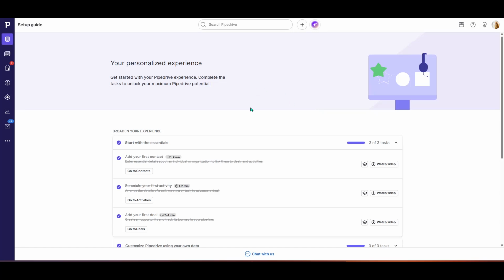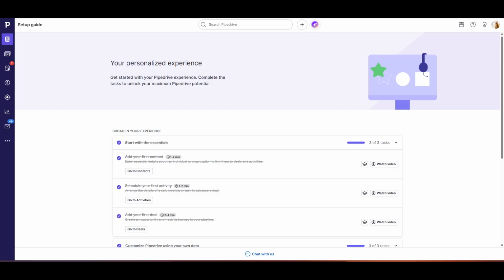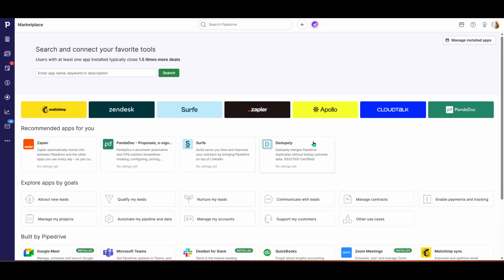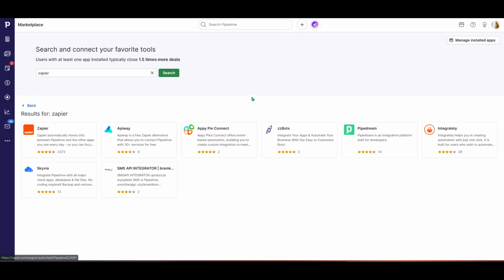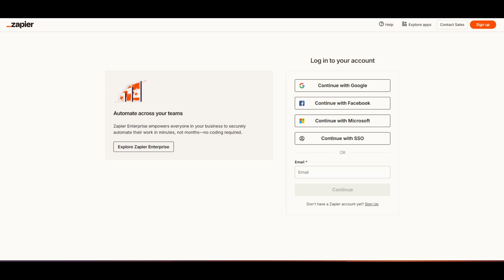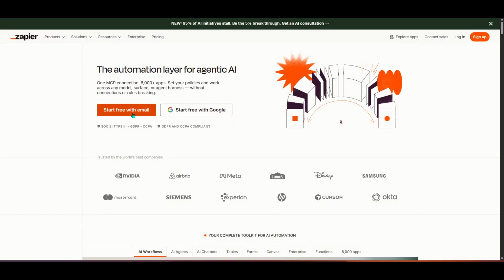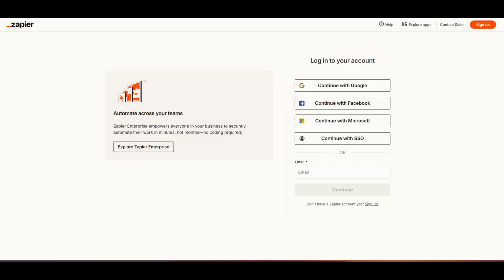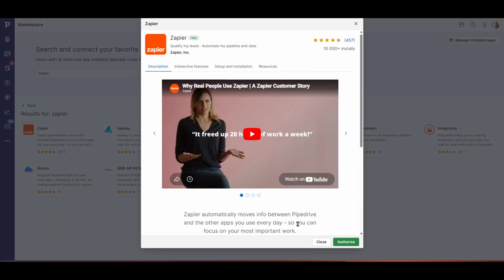How to Connect Pipedrive to Zapier (Step-by-Step Guide)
Here’s how to connect Pipedrive to Zapier step by step.

In this quick tutorial, you’ll learn how to integrate Pipedrive with Zapier to automate tasks, sync data between apps, and streamline your sales workflow. This guide covers connecting your accounts, creating Zaps, setting triggers and actions, and automating repetitive CRM tasks.

✅ What You Can Do with the Integration
• Automate repetitive tasks
• Sync data between apps
• Create automated workflows
• Capture and route leads
• Update CRM records automatically
• Improve productivity and efficiency

• Zap triggers and actions
• Data mapping settings
• Workflow automations
• App integrations
• Notification preferences
• Lead routing rules

• Multi-app automation
• Lead capture workflows
• CRM synchronization
• Activity automation
• Contact management
• Workflow triggers and actions

⚠️ Important Note

Some integrations and advanced automations may require paid Zapier or Pipedrive plans. Always test your Zaps before using them in live workflows to ensure data syncs correctly.